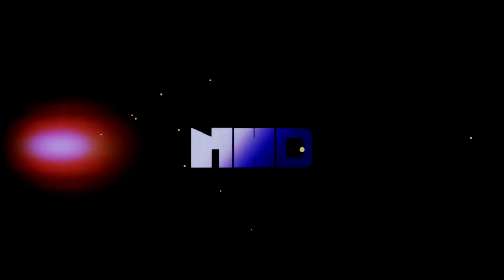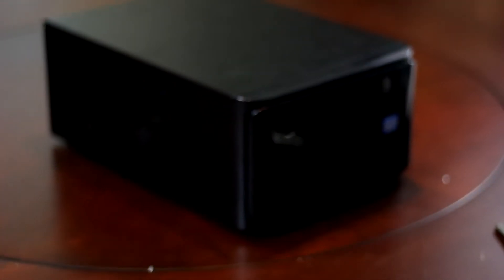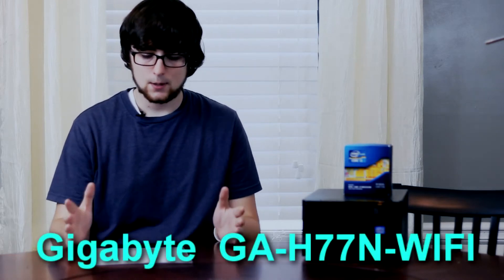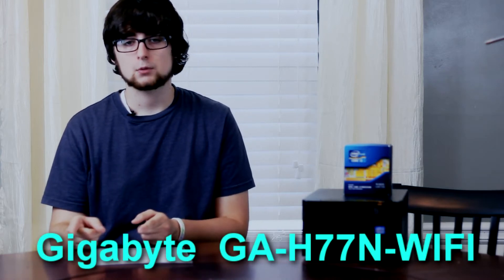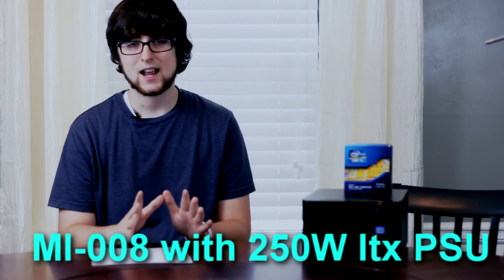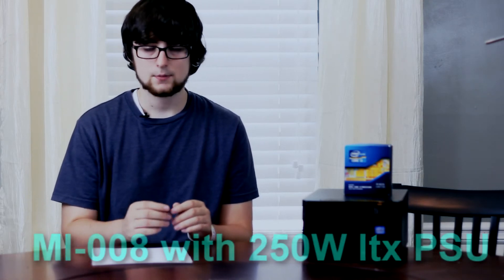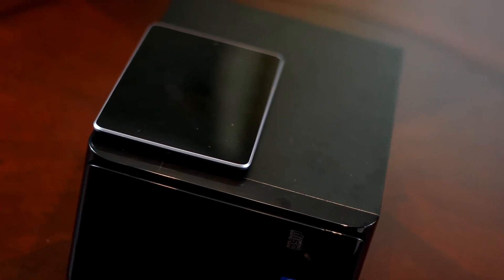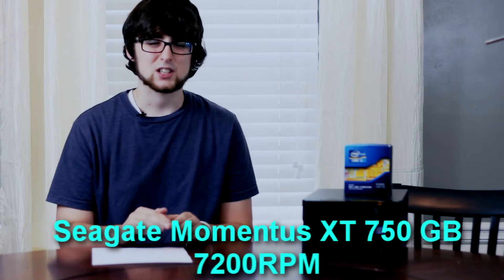$400 Hackintosh Mac Mini Alternative!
Gabe talks about a 400 dollar HTPC that will bring ultimate bang for your buck!

Seagate Momentus XT 750 GB 7200RPM

MI-008 Tower Black P4 Chassis with 250W Itx Psu+sata Power Supply

NOTE: If you want the on-board wireless to work with OSX you will need to buy an alternative mini pcie wireless network card to replace the intel one that it comes with. You can find many that work well for around 5-10 dollars. If you want bluetooth you will also need to get a usb adapter, also cheap. For more info on how to install OSx on this machine use this